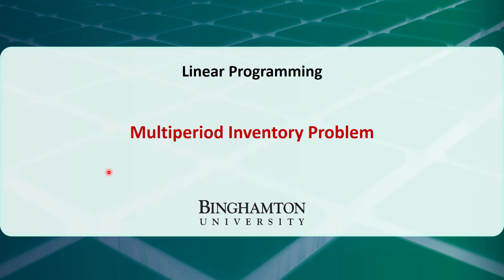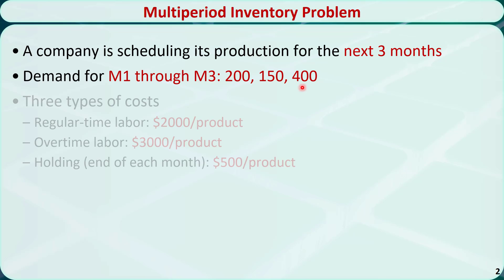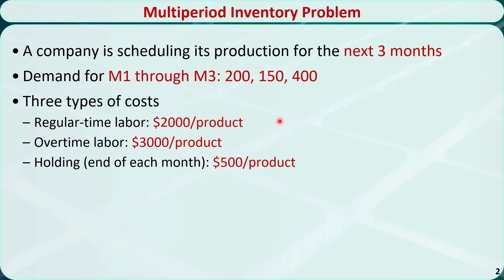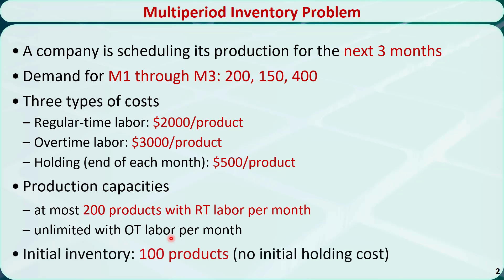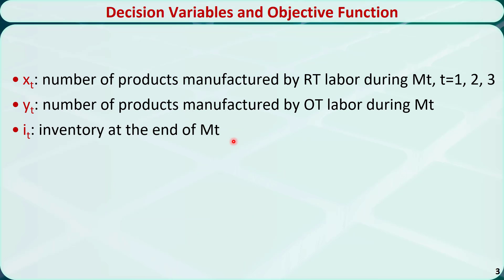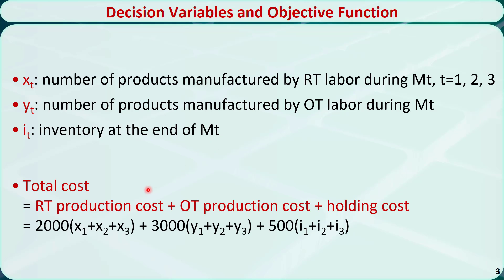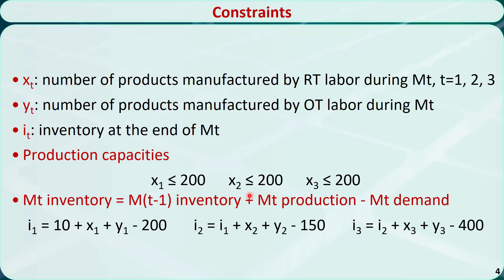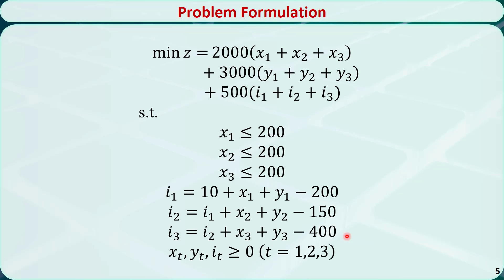Operations Research 03K: Linear Programming Multiperiod Inventory Problem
In this video, I'll talk about how to formulate a special type of LP problem called the multiperiod inventory problem.